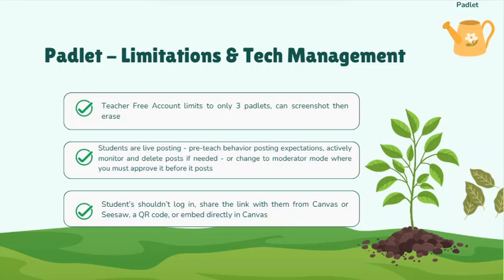Padlet Limitations ad Tech Management Tips